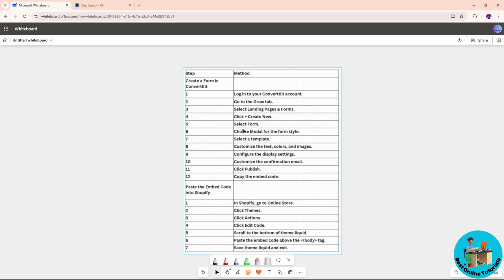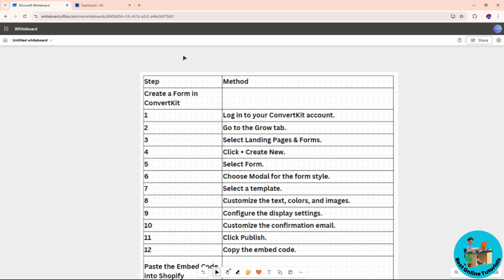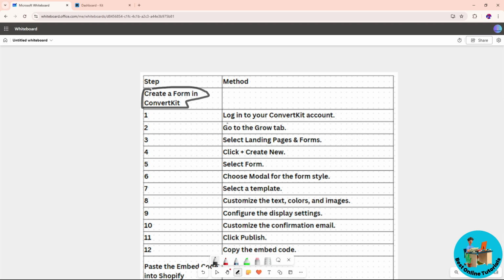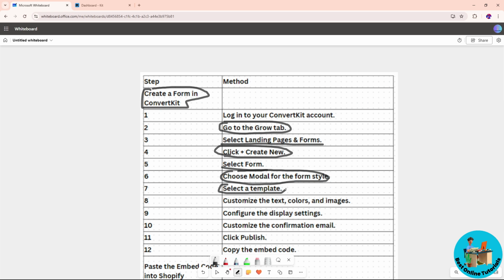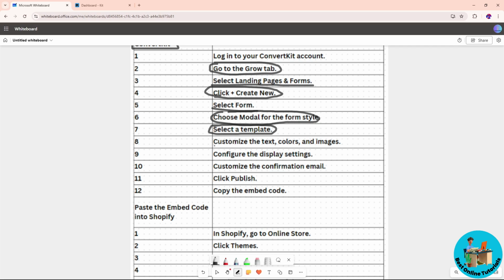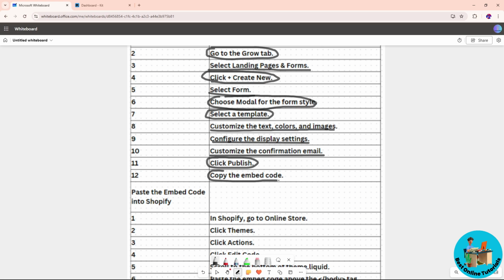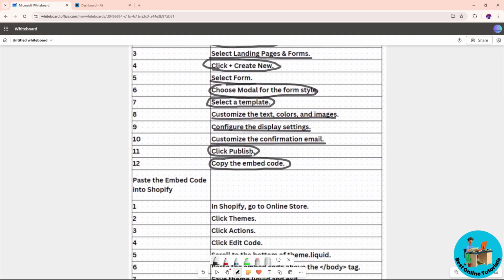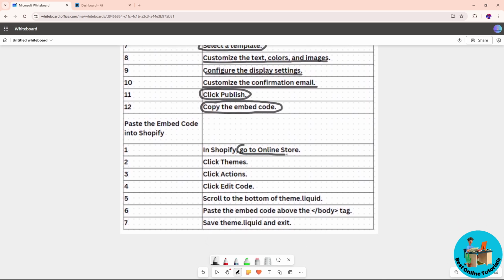How to add a Convertkit pop up form to Shopify - Step By Step Guide (2025)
How to add a Convertkit pop up form to Shopify

Looking to add a ConvertKit pop-up form to your Shopify store? This step-by-step guide will show you exactly how to do it! Get started today.